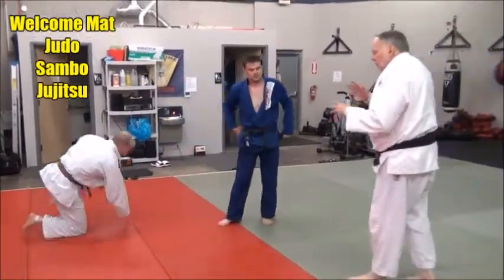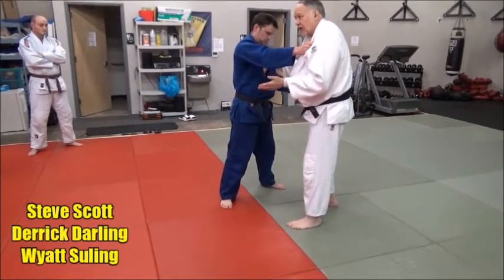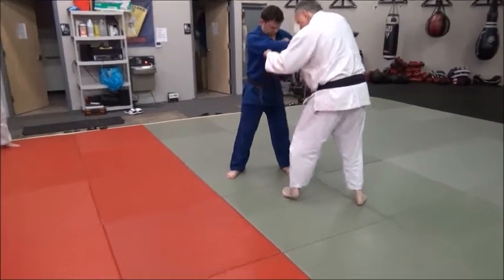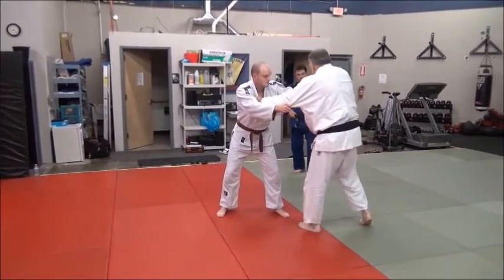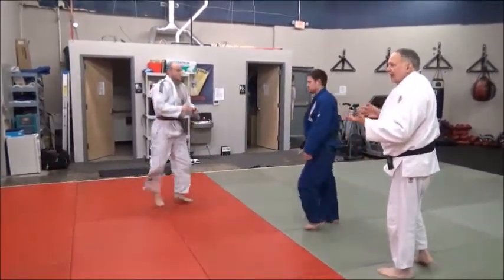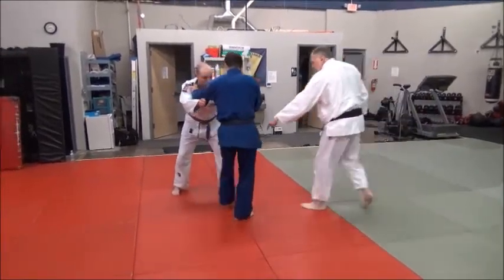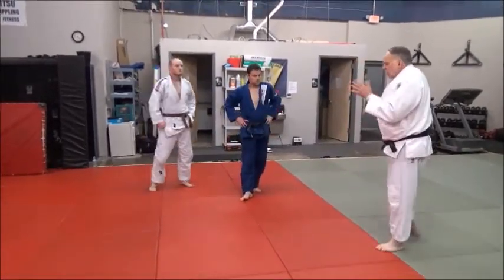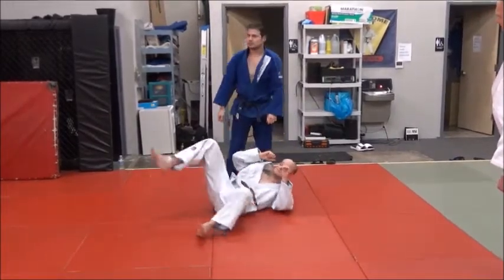MAWARI KOMI SPINNING ENTRY SEOI NAGE